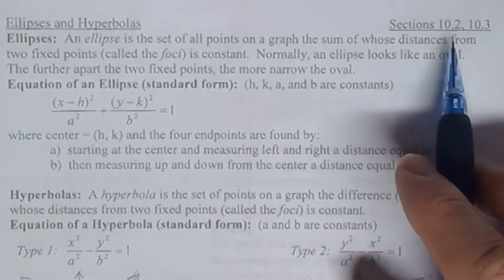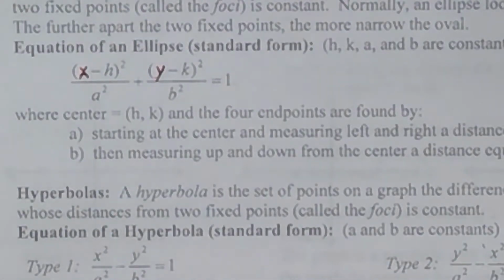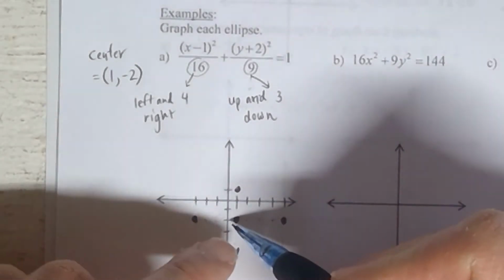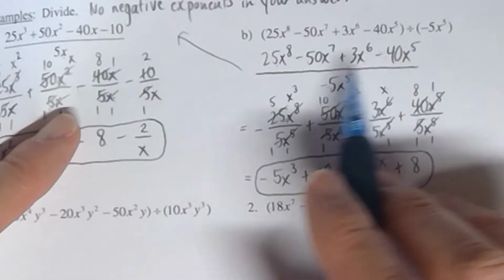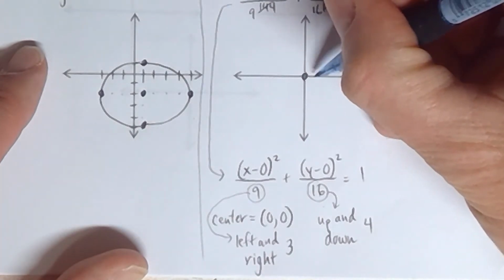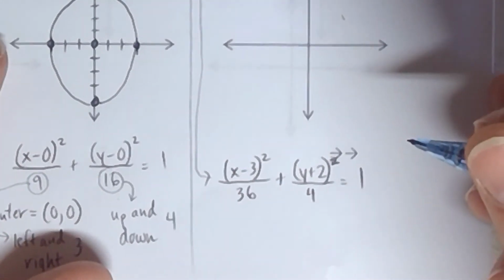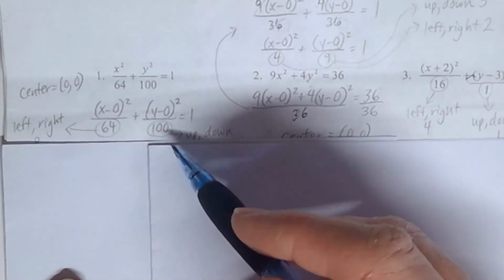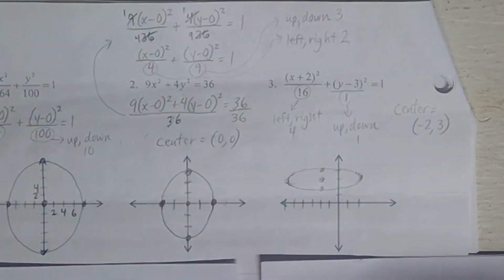Math 71 Section 10.2